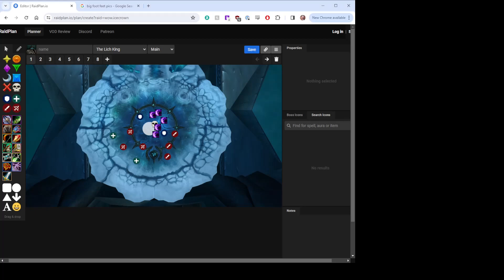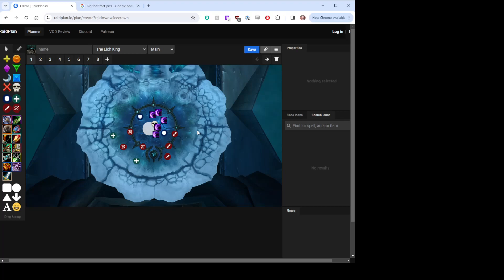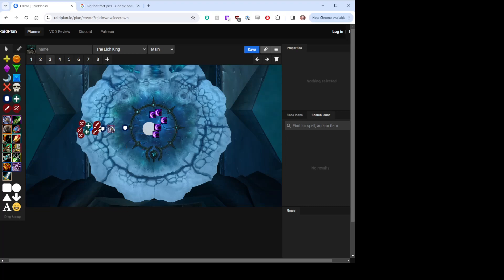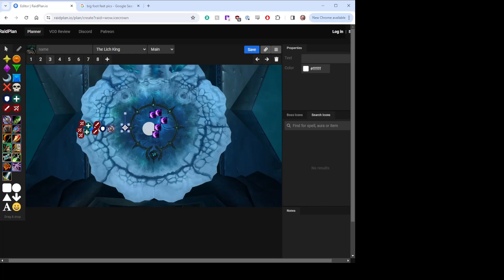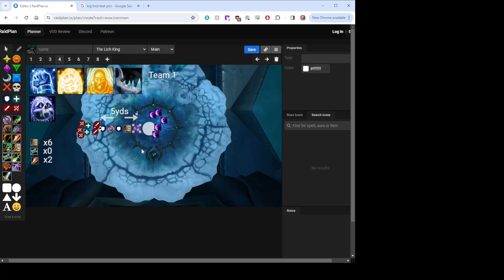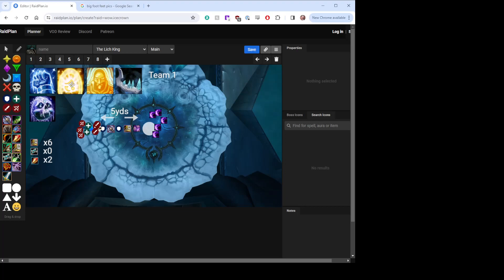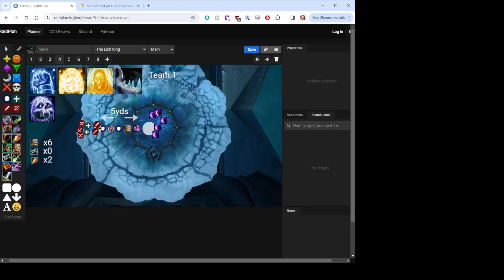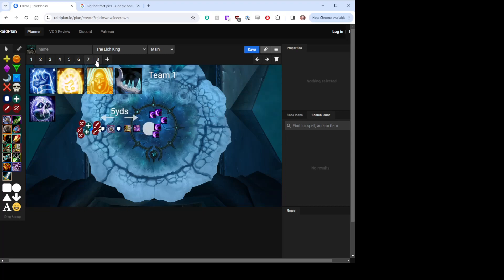Crocs H LK final phase strat